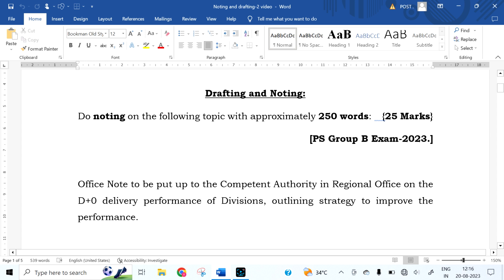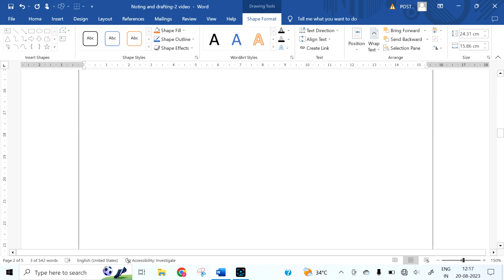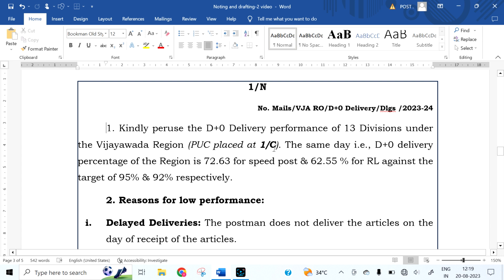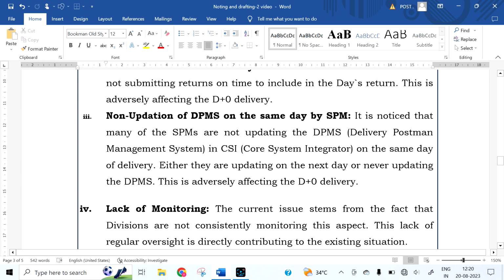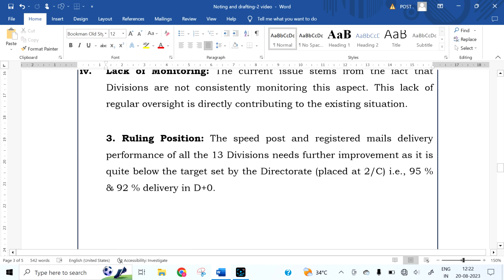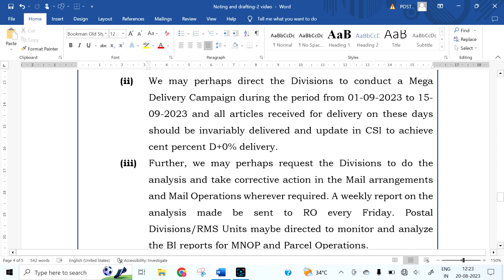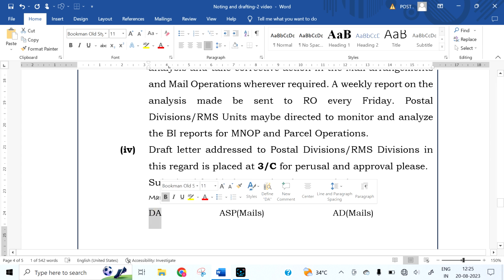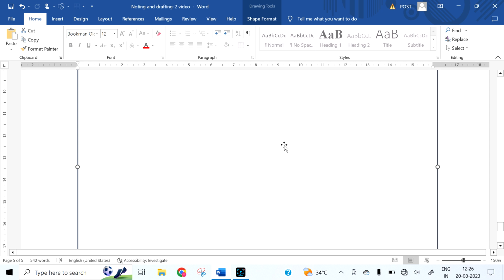How to make a NOTE-SHEET? How to prepare - Noting and Drafting? Video Series-2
All newly recruited Government Employees such as Assistants, Computer Operators, LDCs, UDCs, etc find it quite difficult to get going with Govt style of drafting. So here I am sharing my experience.

Noting and drafting is a part of the IPO Exam and PS Group B Exam. It carries good marks @25 marks for each noting and drafting in government offices.

In this video, I detail how to prepare a Note sheet lucidly and how to go with a Word document in an office note and practically make you prepare a note sheet.

"Mastering Note Sheets: How to Prepare Noting and Drafting | CareerPost Channel"

Welcome to CareerPost, your ultimate destination for career guidance and professional development tips! In this video, we delve into the essential skills of noting and drafting, crucial aspects of efficient communication in government offices. If you've ever wondered how to create a flawless note sheet or how to excel in preparing notes and drafts, you're in the right place.

📝🖋️ In this comprehensive tutorial, we'll guide you through the step-by-step process of crafting effective note sheets. Whether you're a seasoned professional looking to enhance your skills or a newcomer eager to grasp the basics, we've got you covered. We'll cover everything from understanding the note sheet format to practical examples of noting and drafting in government offices.

🔥 Don't miss out on the insights that will set you apart in your career. Learn how to make a note sheet from scratch, master the art of drafting precise and impactful content, and discover the strategies that government offices use to streamline communication. Our easy-to-follow instructions ensure that you'll be well-equipped to excel in any office environment.

Join us in this empowering journey to enhance your note-taking and drafting abilities. Watch now and unlock the potential to communicate effectively, leaving a lasting impression in every office note you create.